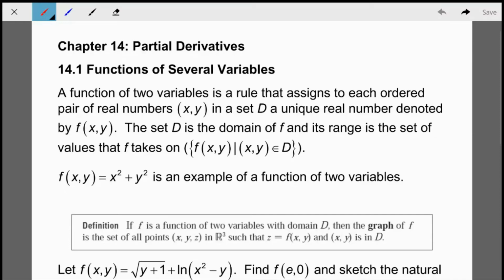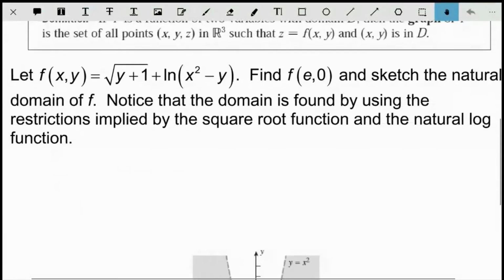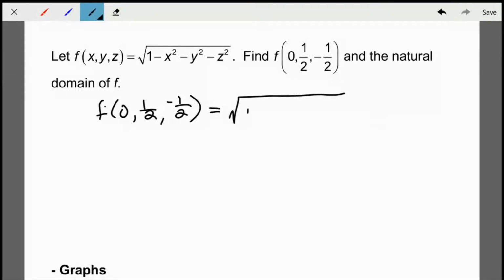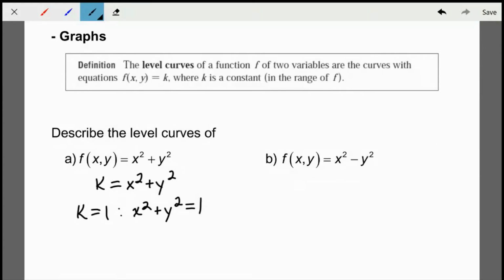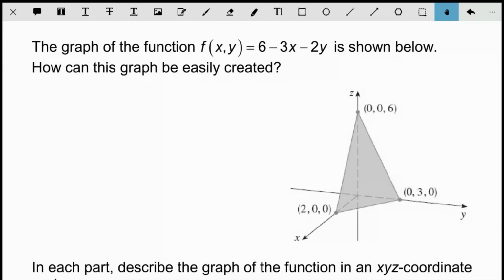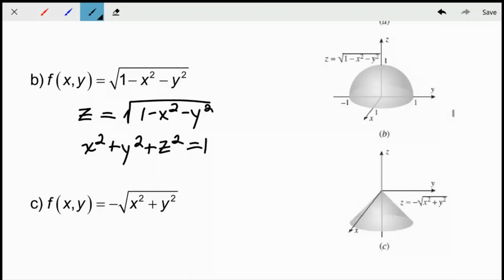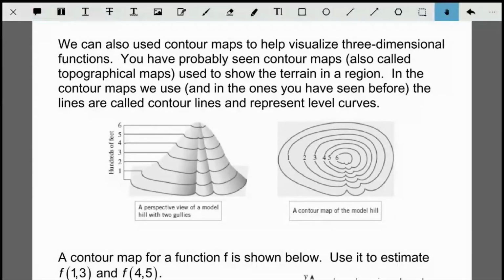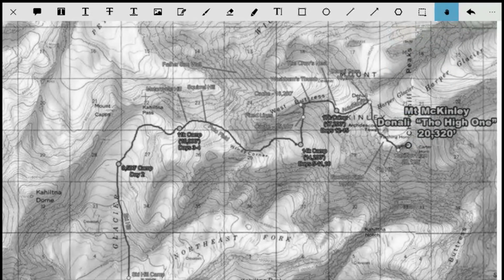MVC - 14.1 Function of Several Variables - Westwood High School